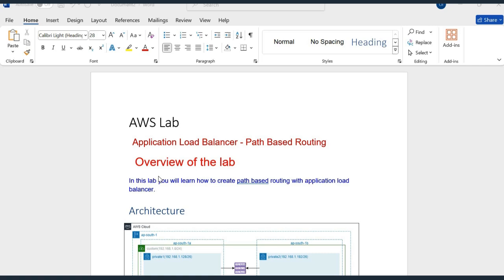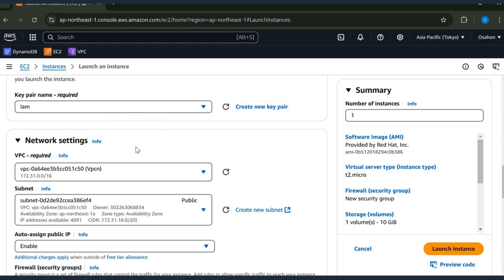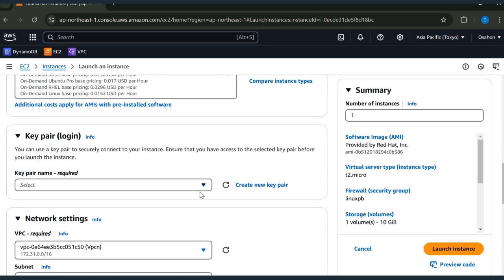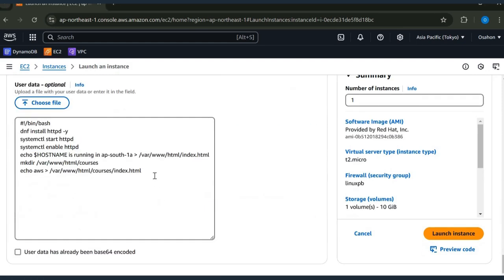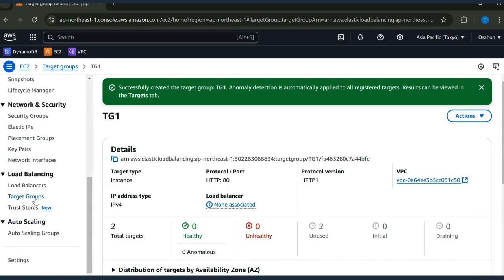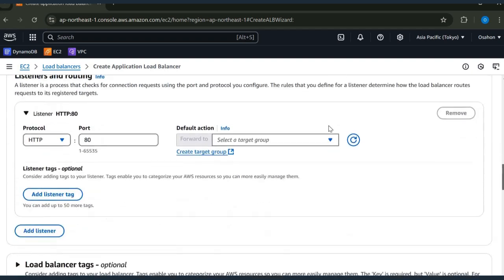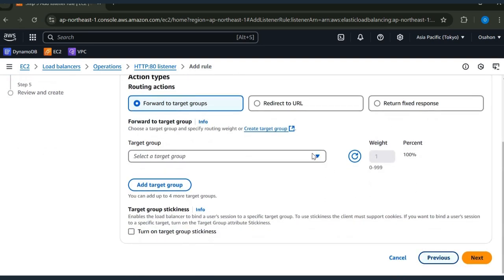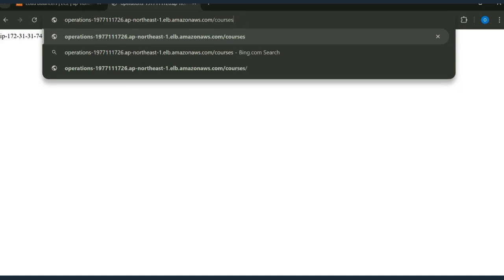ELB Path Based Routing# | Ekascloud | English